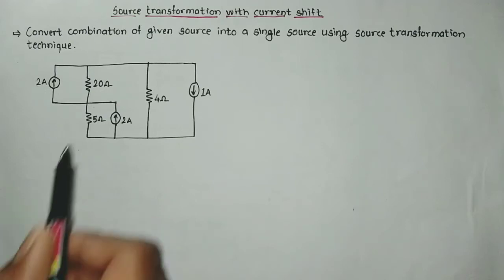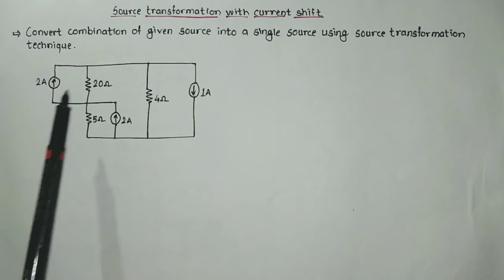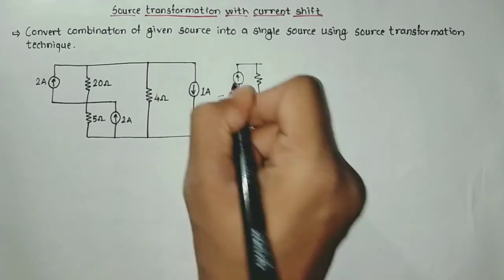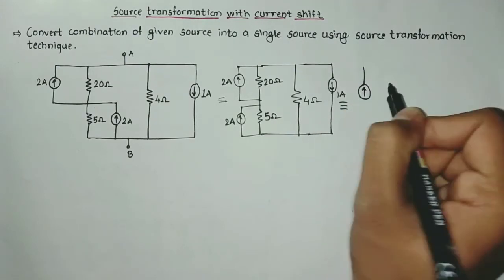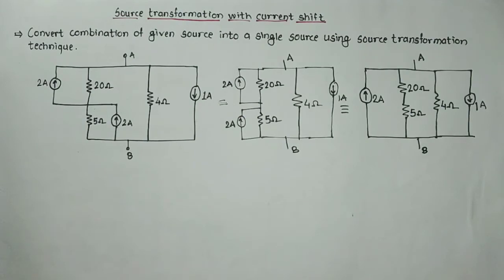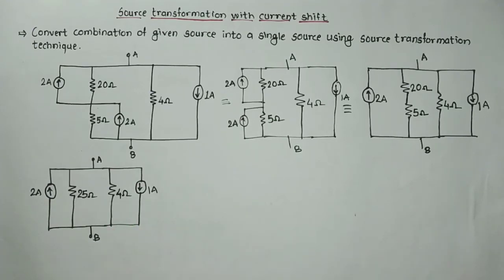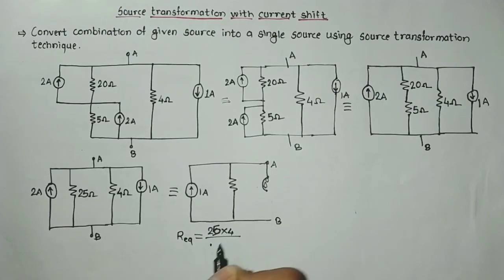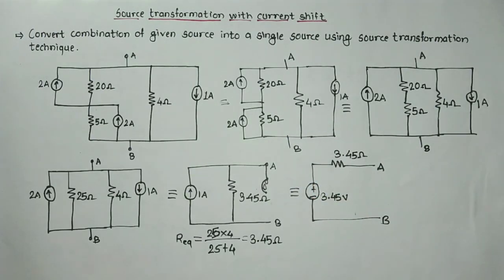Source transformation with current shift | Solved problems on current shifting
Hello friends,
This channel is all about Electronics Engineering and its allied branches. We even upload some videos which are basically well known Engineering terms but people don't know much in details about them.
About this video:
Note: If you don't have basic knowledge of the subject then please see videos one by one of the playlist.
In this video a problem on source transformation is solved using current shifting method.

Current shift is used to make the given electrical circuit suitable for current-to-voltage source transformation.

I-shift helps us obtain a current source in parallel with a branch which has an impedance in it.